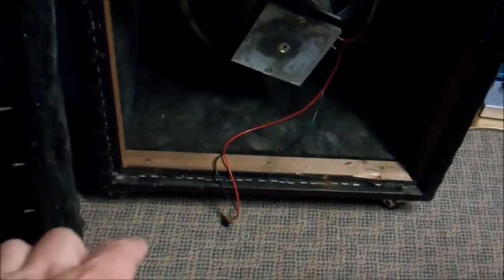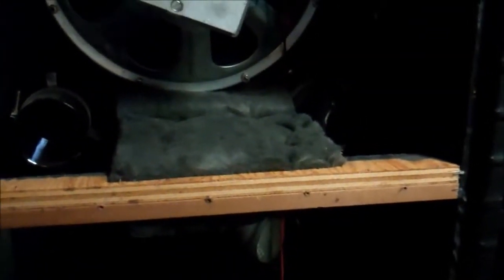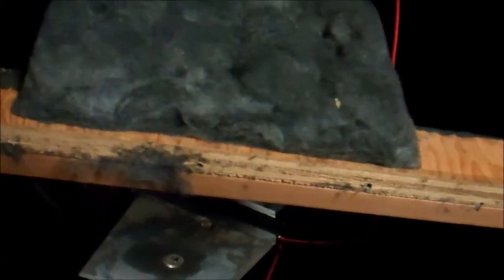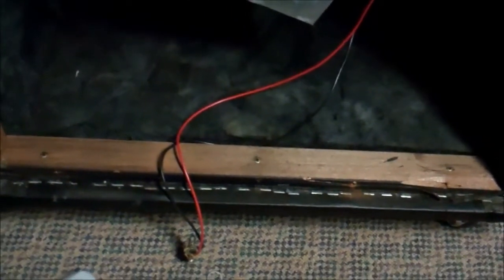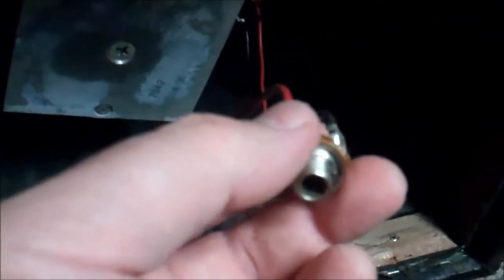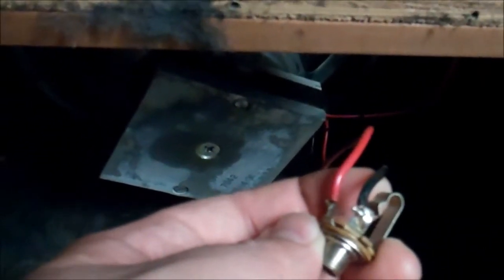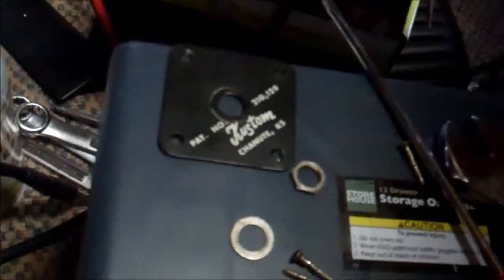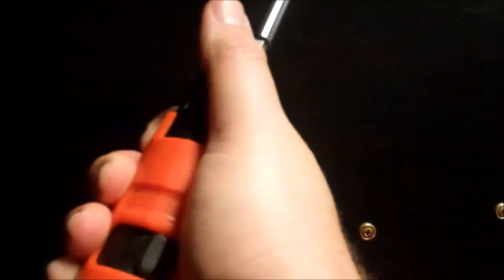Let's take a look inside the Kustom 200b's bass cab 3-15-B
Although the cabinet works ok...  FOR SCIENCE we will open it up and have a look around.